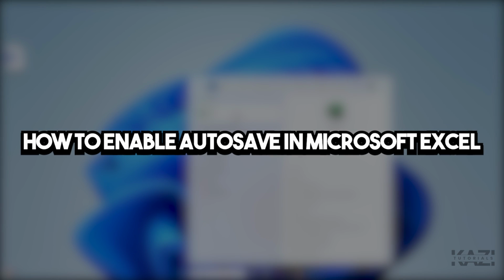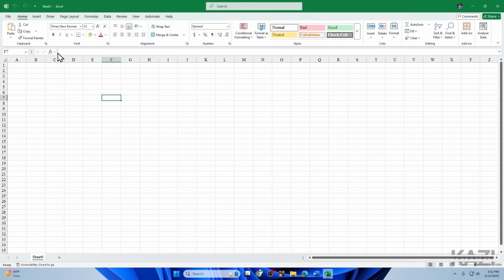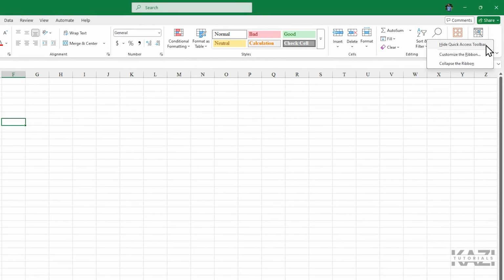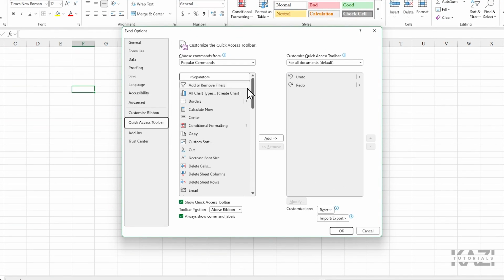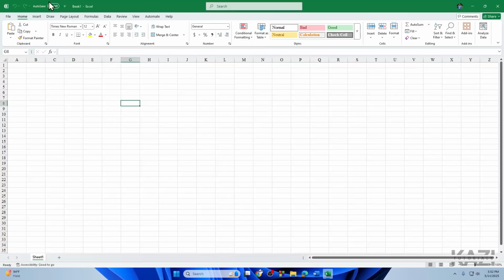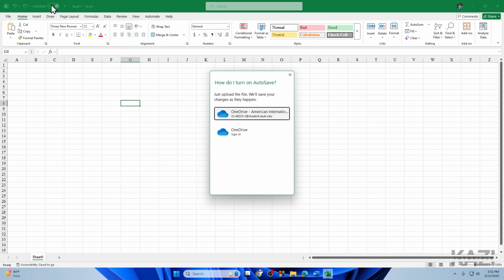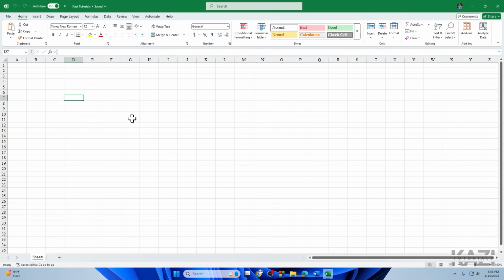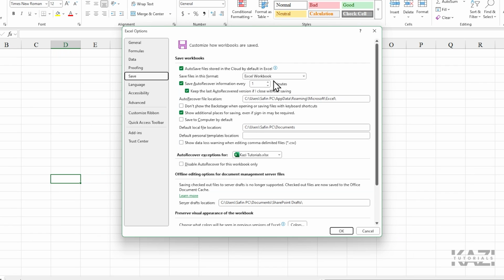[UPDATED] How to Enable Autosave in Excel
Hey Everyone, Welcome to Kazi Tutorials! In this video, I'm going to Show you [UPDATED] how to enable autosave in excel.